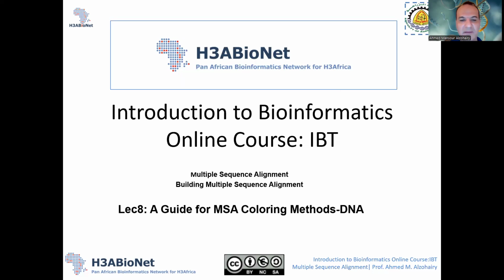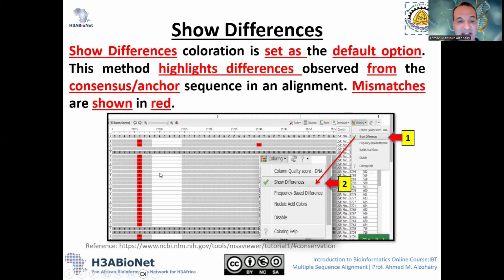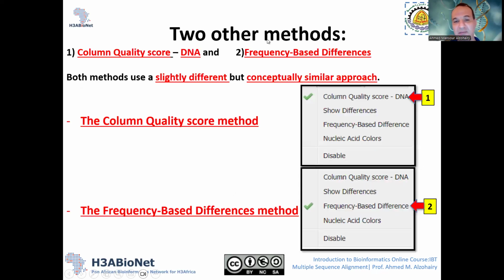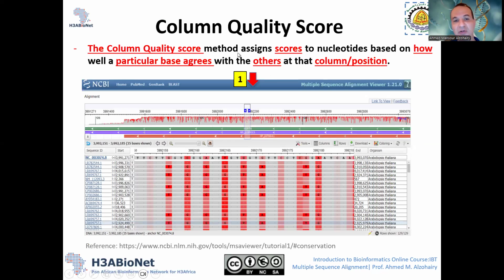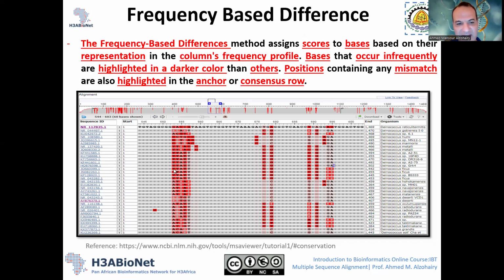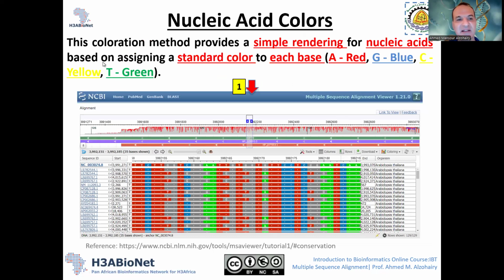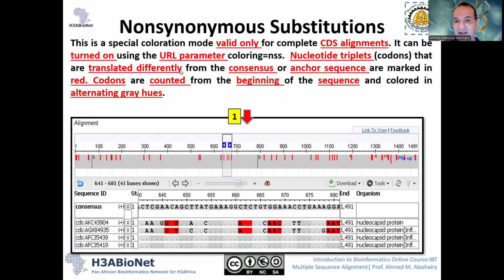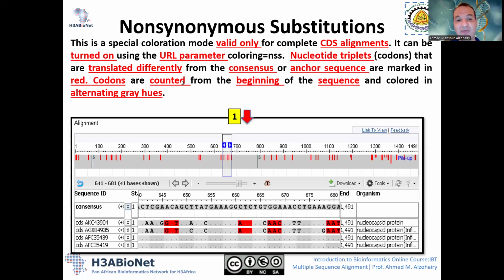S1L8 Lec8 Guied for MSA Coloring methods DNA 2025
Guied for MSA Coloring methods DNAMethods DNA coloring in Multiple Sequence Alignment (MSA) often employs schemes to visually represent sequence conservation and variability. Here's a rundown:

*   **Identity/Similarity Shading:** Identical residues in a column get one color; similar residues (based on amino acid properties, for example) get another. The intensity of the color can reflect the degree of similarity or conservation.

*   **Conservation-Based Coloring:** Columns are colored based on the level of conservation. Highly conserved columns get one color, variable columns get another, and intermediate levels get a gradient of colors.

*   **Amino Acid Property Coloring:** Amino acids are grouped by properties (hydrophobic, polar, charged, etc.), and each group gets a distinct color. This highlights patterns of amino acid usage.

*   **Custom Coloring:** You define specific colors for residues or groups of residues to highlight particular motifs or features of interest.

MSA visualization tools usually offer these coloring options. Common software includes Jalview, CLC Sequence Viewer, and Geneious Prime. Remember that the choice of coloring scheme depends on what you want to emphasize in the alignment.